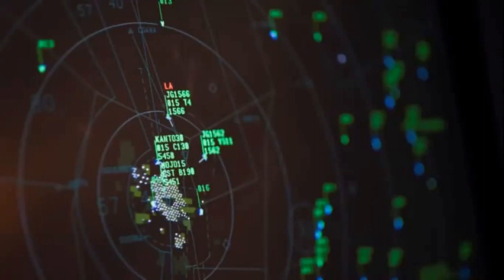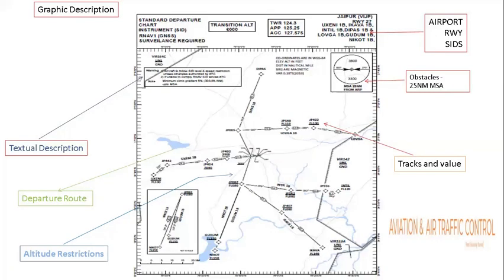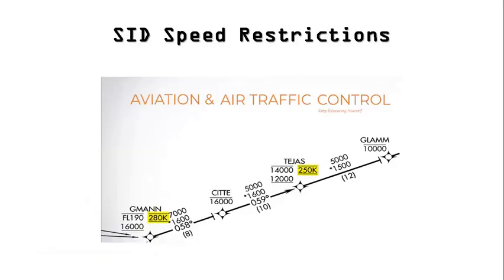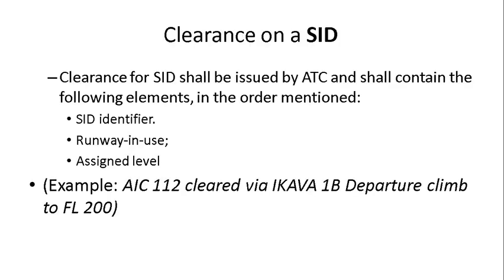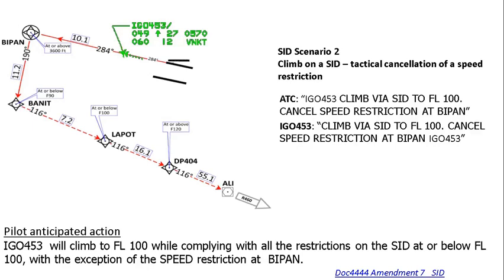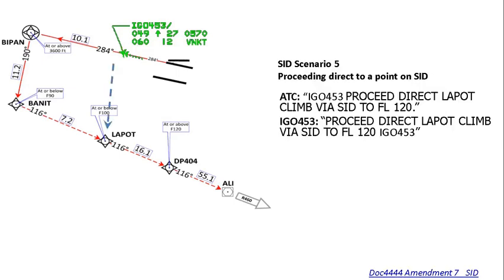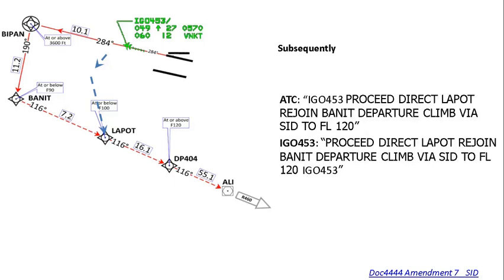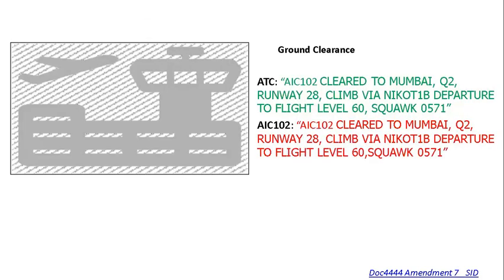SID - STANDARD INSTRUMENT DEPARTURES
Explanation about SID/STAR using phraseologies suggested by ICAO through  Amendment 7-A to PANS-ATM DOC 4444.
The dedicated SID/STAR phraseology allows ATC and aircrew to communicate and understand detailed clearance information that would otherwise require long and potentially complex transmissions.

A mismatch between ATC and aircrew understanding of SID/STAR phraseology presents a safety risk that requires a renewed effort to adopt and apply strictly harmonised SID/STAR phraseology.